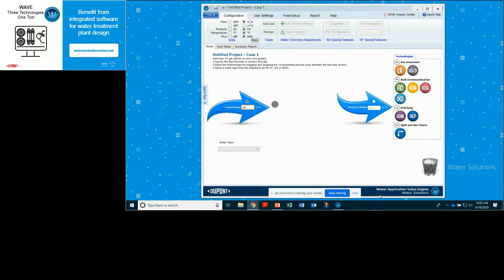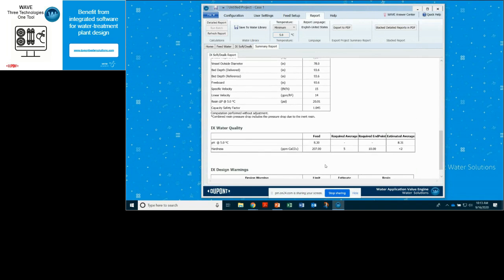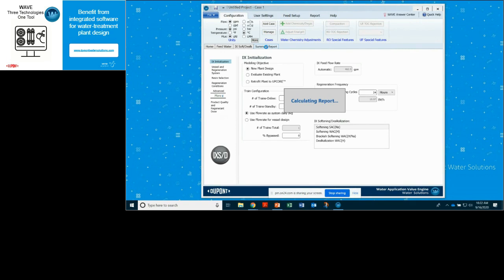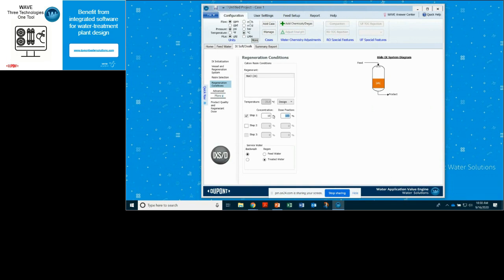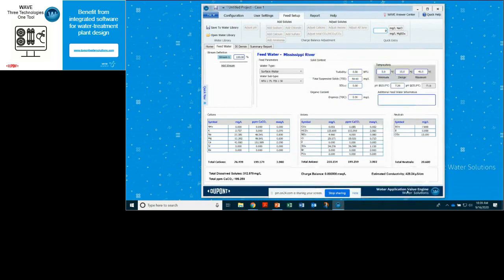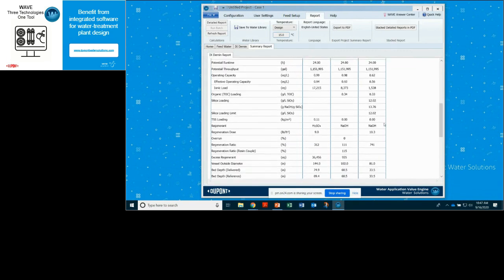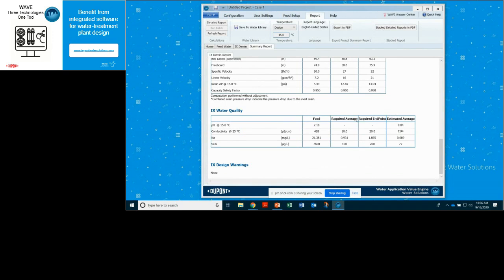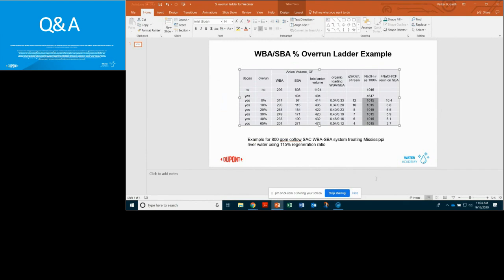A Deep Dive into WAVE Advance your ION EXCHANGE RESINS skills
A Deep Dive into WAVE A dvance your ION EXCHANG ERESINS skills
Nâng cao kỹ nawg thiết kế trao đổi ion với phần mềm Wave
Webinar of Dupont